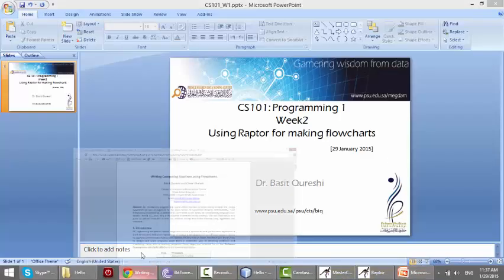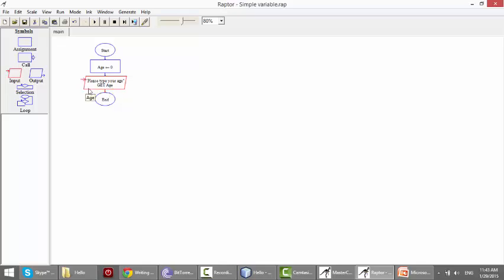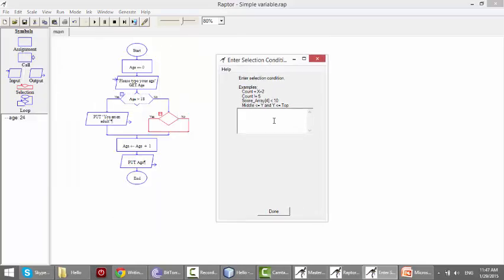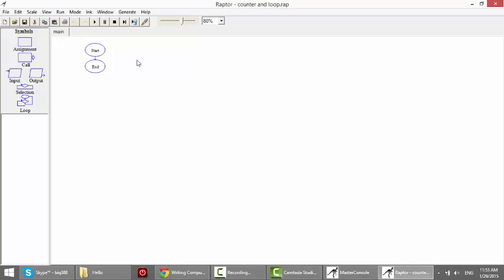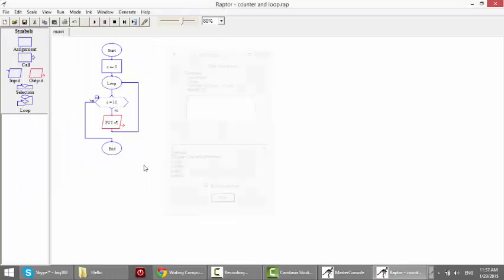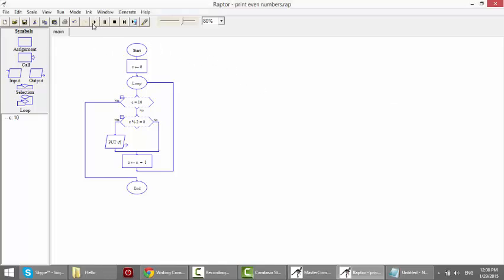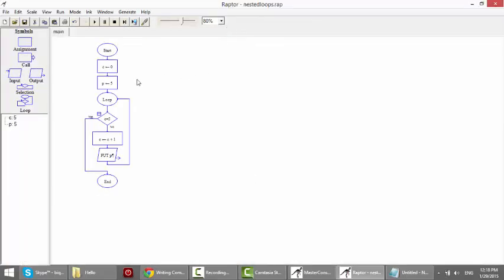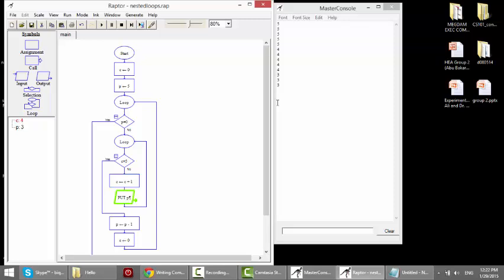CS101_W2 Flowcharts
This video describes how to create flow charts using Raptor. This video is for use with class notes published for CS101 class at Prince Sultan University.